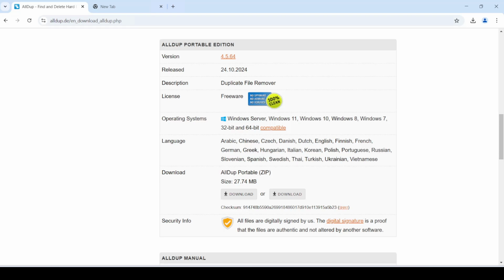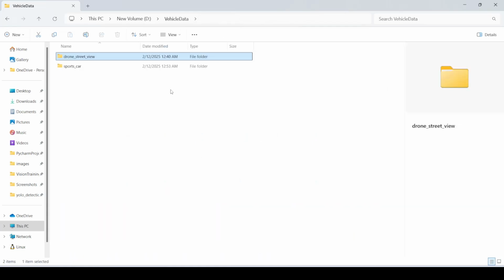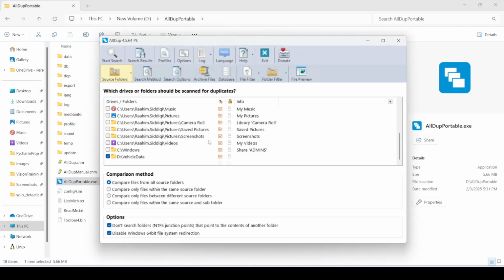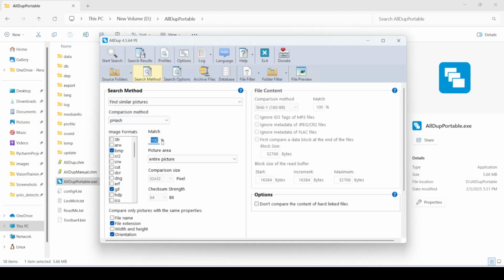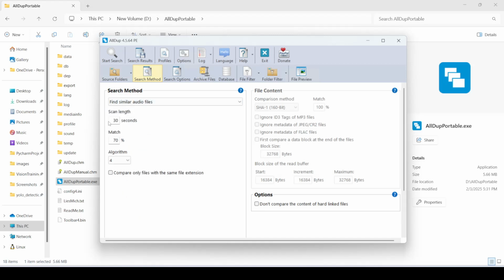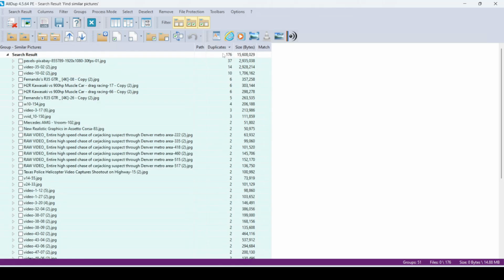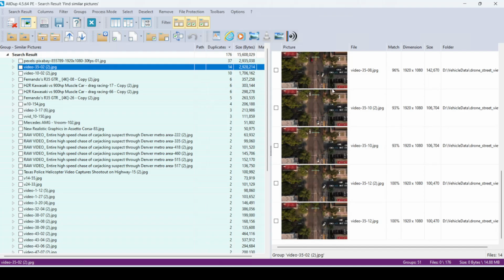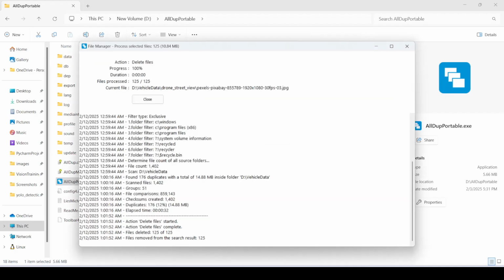Say Goodbye to Duplicate Pics! AllDup Tool Explained